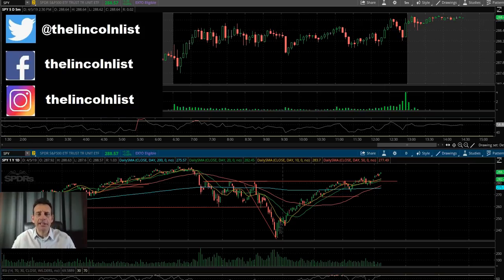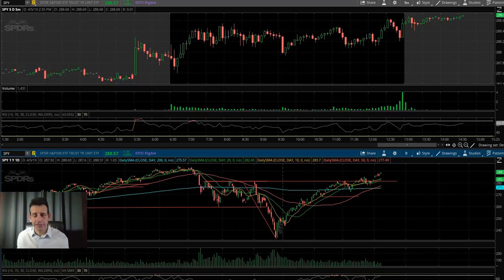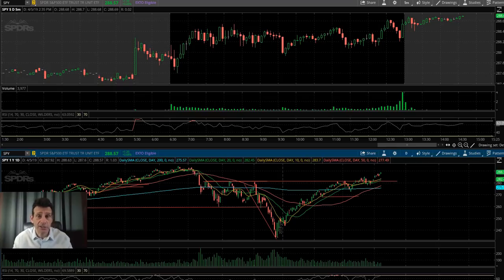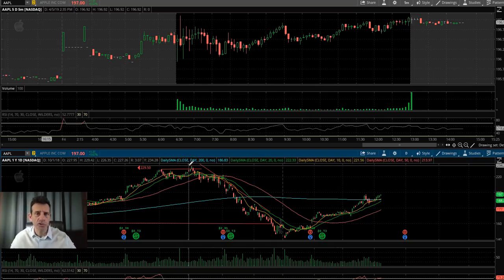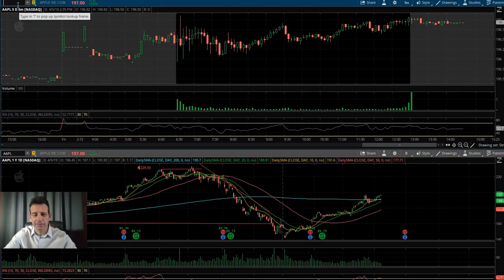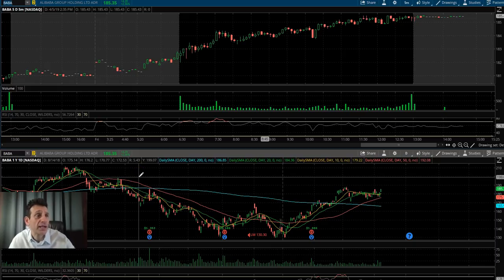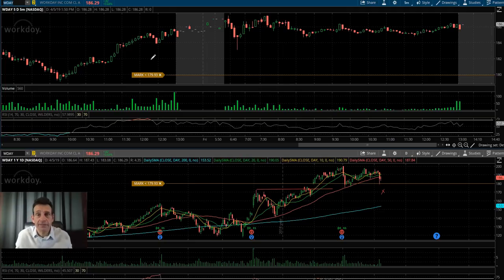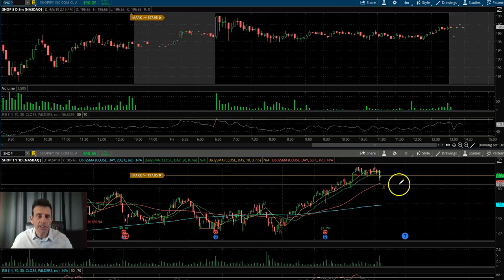Stock Market Mutterings 4.8.19- All Time Highs This Week?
Will we see All Time Highs This Week. I also look at trade ideas on $AAPL $BIDU $BABA $WDAY $SHOP $NVDA

My new Trading DVD - " Rock Solid" How To Become A Complete Trader Is Now Available And Its Free! You can watch it here

If you find the video of value be sure to give it a like and if you have question you can leave them in the comment section or send us an email at

Need quality scan tools. See how we find our stock plays

TheLincolnlist.com is a leading online trade room. We teach students to trade the markets without emotion. Take a moment to join our Day Trading Room

You can learn more about our trading strategies and see live trades play out on screen in this streaming DVD